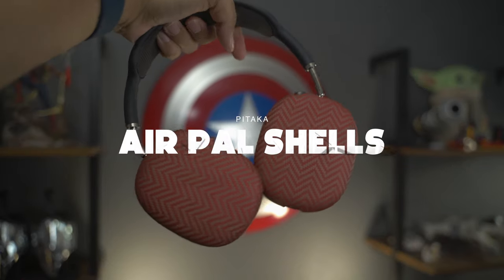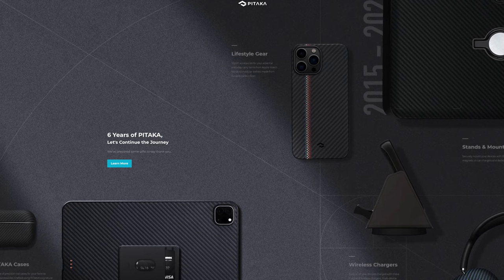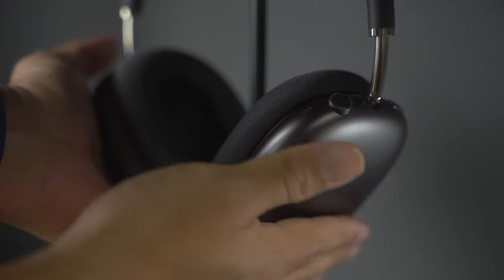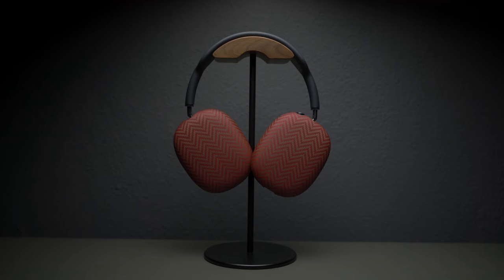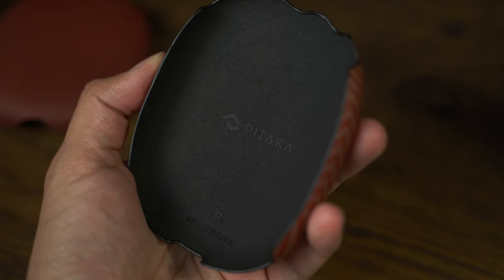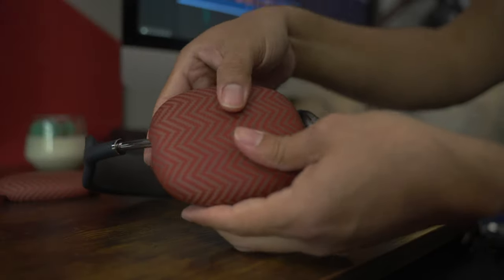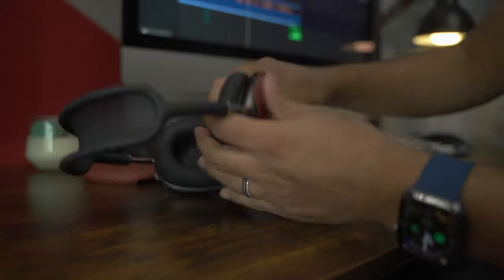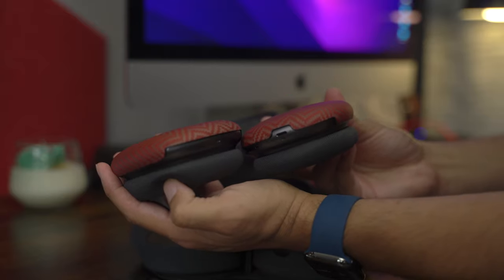Protect your AirPods Max in STYLE with Pitaka Air Pal Shells!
Get the silicone and plastic out of here! At $79, the Air Pal Shells are an excellent choice to protect AirPods Max! They are sleek, stylish, and functional. And I usually don't like cases on my electronics, but the Pitaka Air Pal Shells made me change my tune!

What are Aramid Fibers?

VIDEO GEAR (Amazon associates links)

📸 Tamron 28-75mm f/2.8 for Sony E-Mount

🎤 Deity D3 Pro Shotgun Mic

💡 Neewer 3-Pack RGB Lights

💡 Neewer Softbox for Lights

TIMESTAMPS
00:00 Specs and Disclaimer
01:24 The Design & Appeal
03:00 What is aramid fiber?
03:47 Fitment & Use
04:31 Apple's "Case"
04:49 Are the Air Pal Shells worth it?